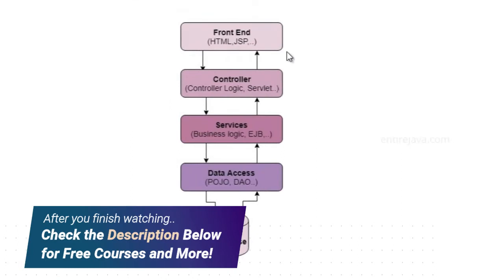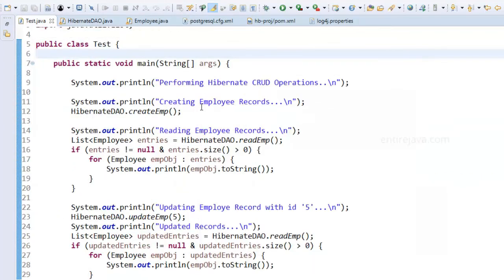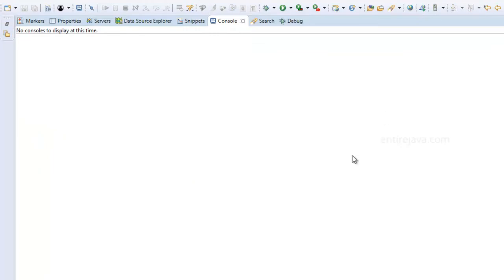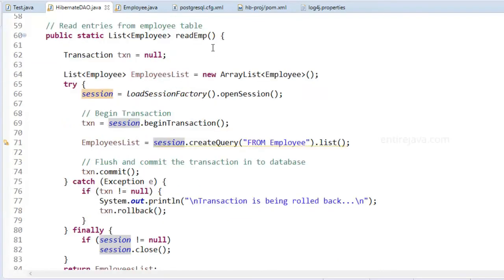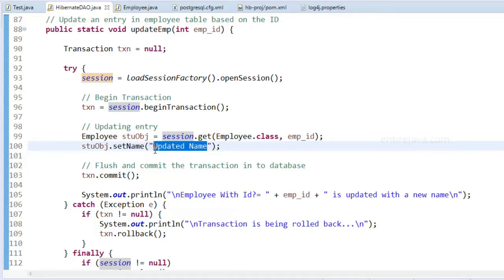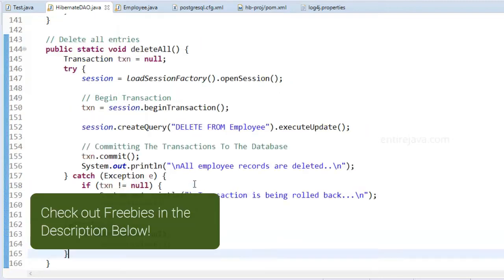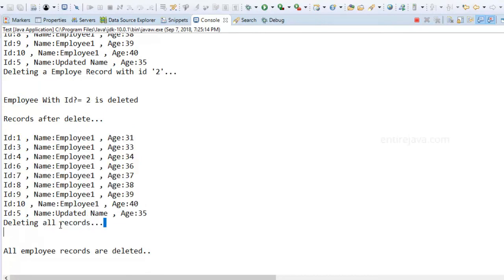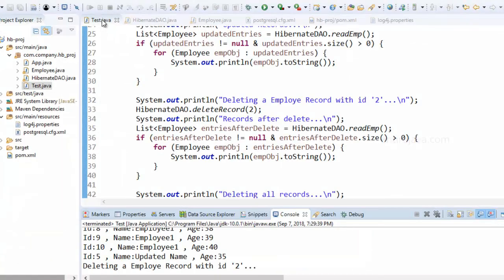Hibernate CRUD Application Code Example - Easy explanation from Karpado.com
Hibernate is an amazing and the most popular ORM tool to manage your databases. In this video, we will perform CRUD operations using Hibernate. Links & Resources!